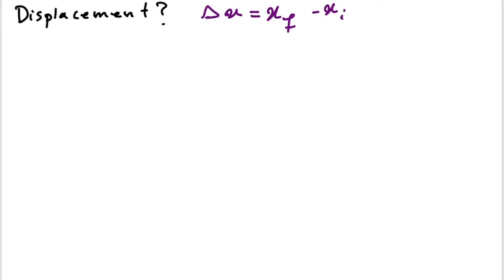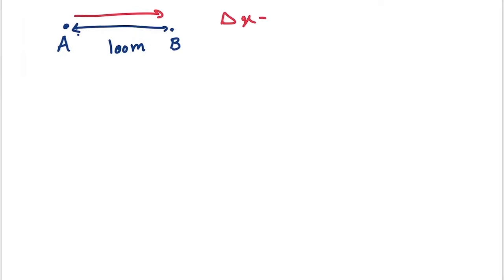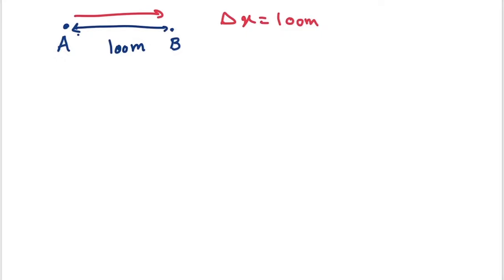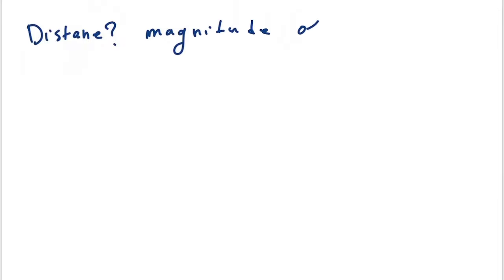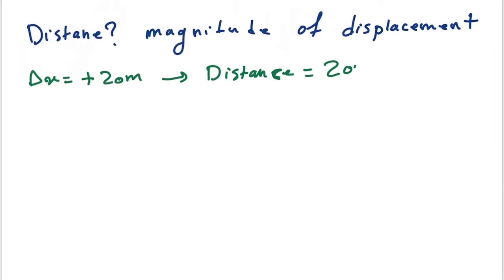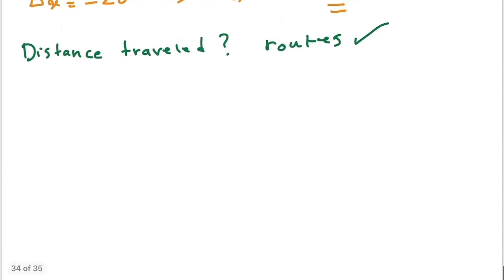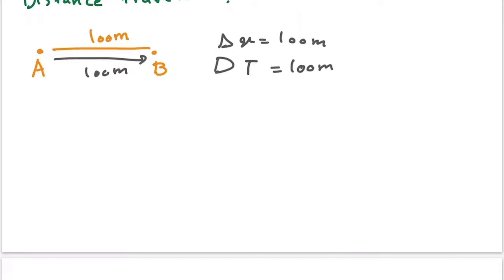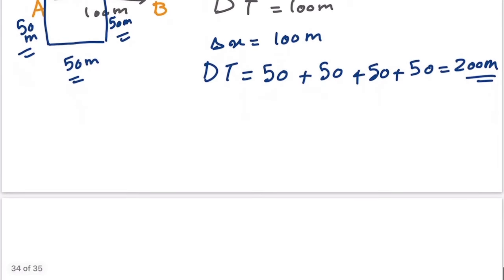AP Physics 1: Displacement, velocity, and acceleration - Part 1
In part 1 of this video, I will go over displacement, distance, and distance traveled—their differences and how they are calculated.